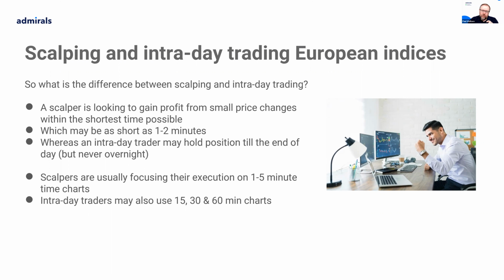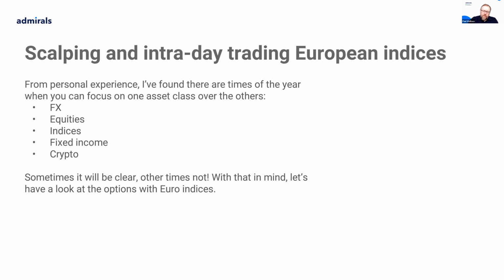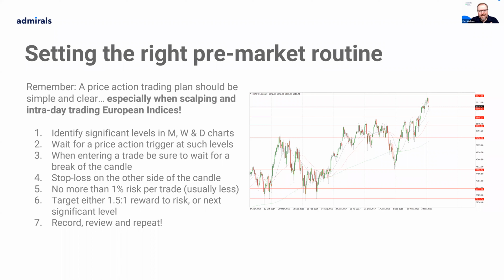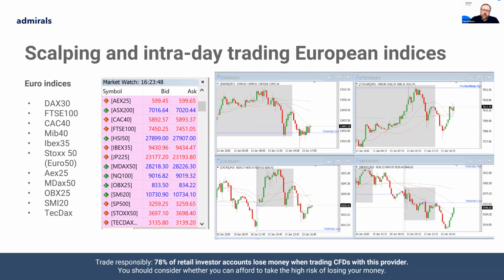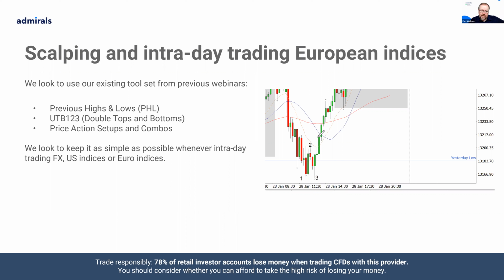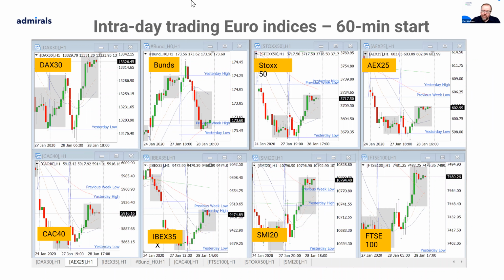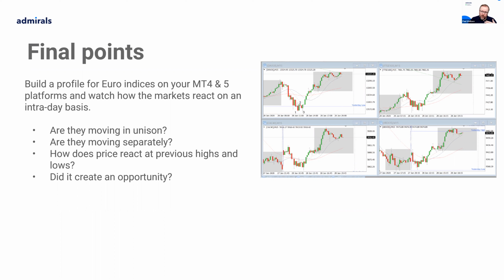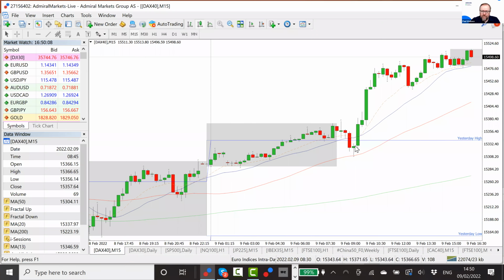Trading European Indices - How To | Trading Spotlight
In this video, experienced trader Paul Wallace focuses on what a trader should know before engaging in scalping and intra-day trading of European Indices. He takes a deep-dive into the differences between them and US indices that are crucial to know to successfully trade them.

✅ The difference between scalping and intra-day trading
✅ The options for trading European Indices
✅ Test times and places to trade them
✅ What are the best setups for trading European Indices
✅ How to profit from this knowledge in your trading
✅ How all this knowledge can be used with the MetaTrader 5 platform